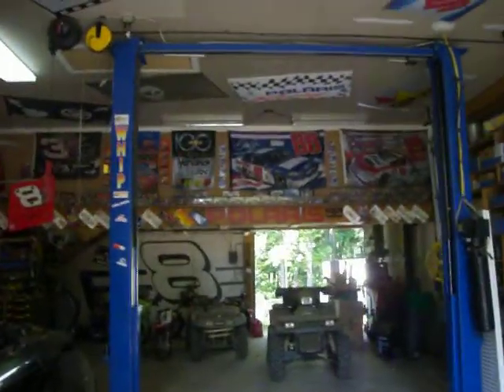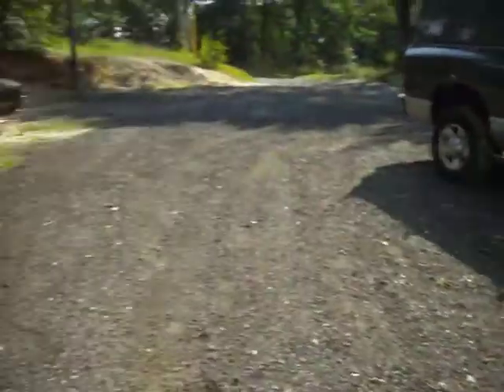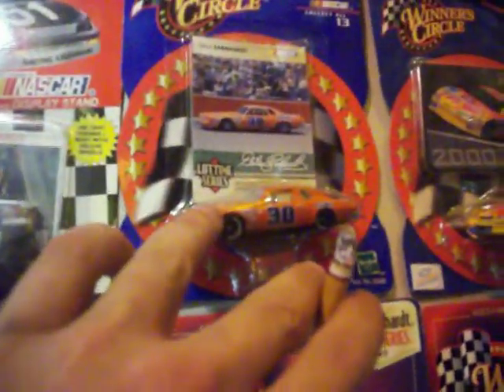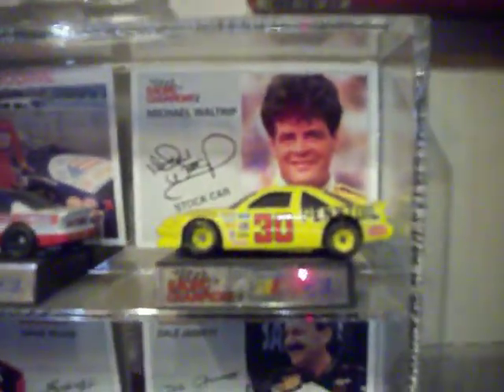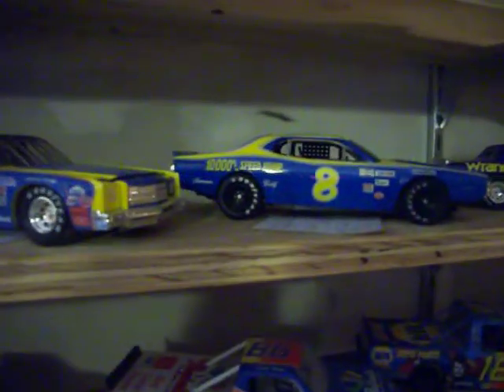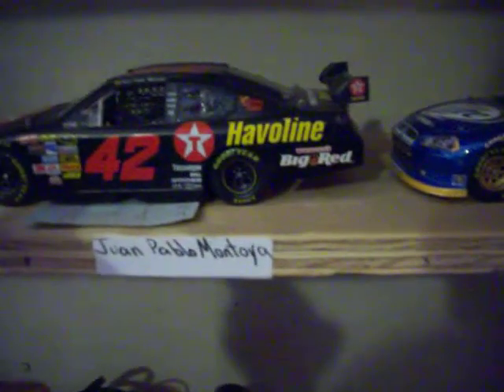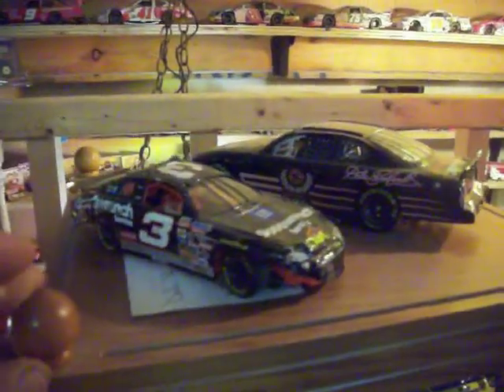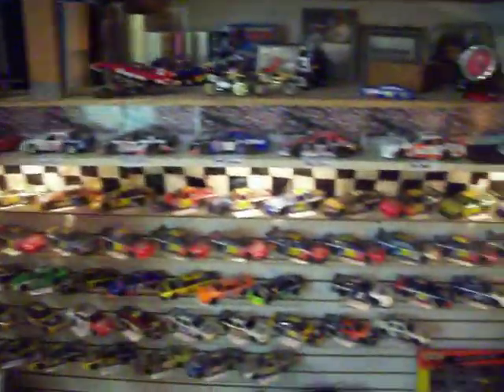NASCAR HEAVEN....The Garage-Ma-Hall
Well this video is a long time in the making...My friend John is the biggest Nascar fan I know,and I just wanted to show a bit of his collection!! Its very substantial and covers many different drivers and time frames..Its very,very impressive...tell me what you think...